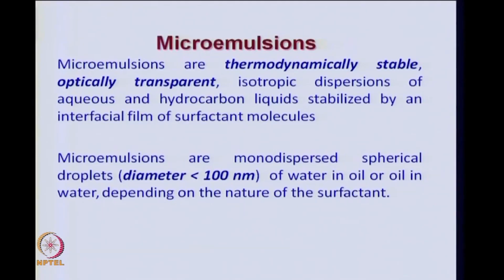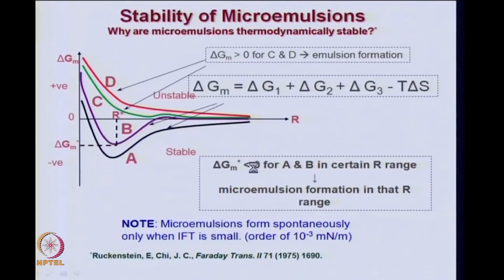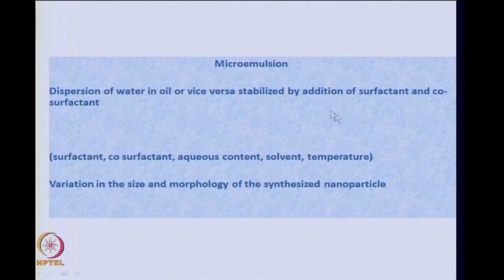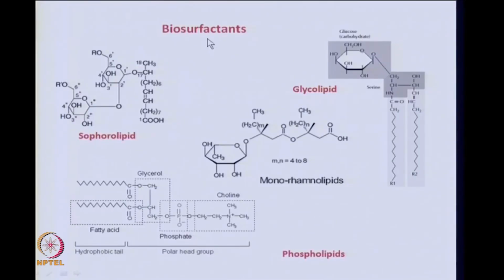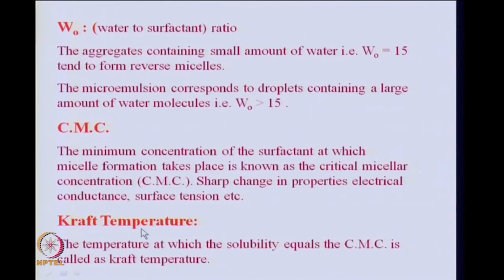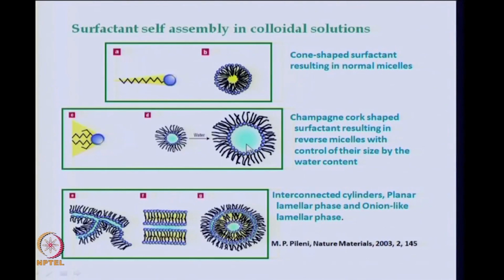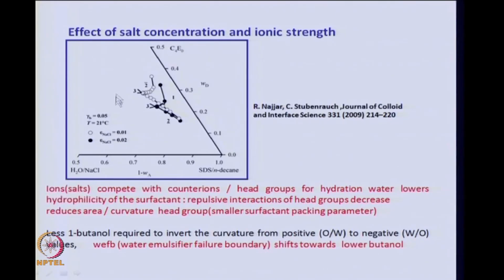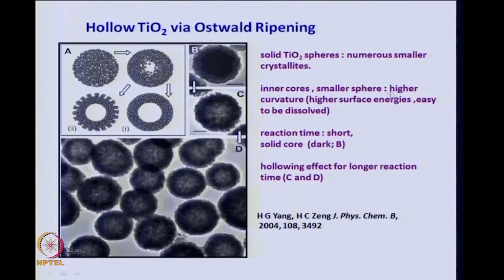Lecture 05: Synthetic Methodologies Contd...